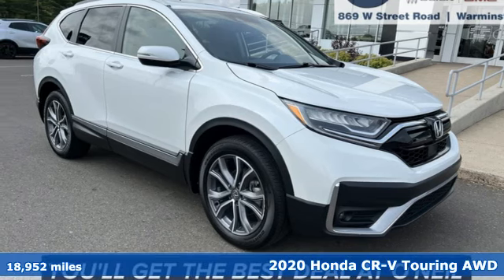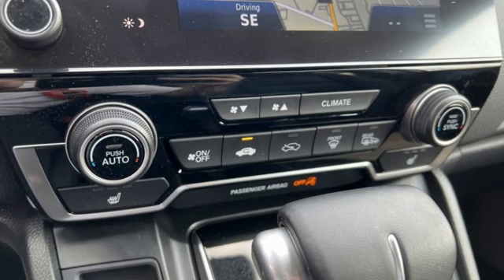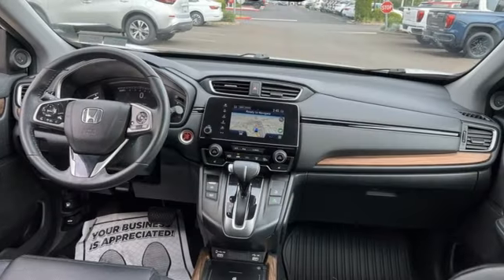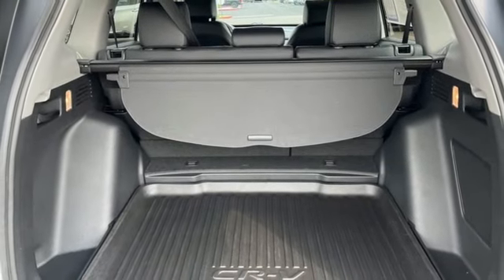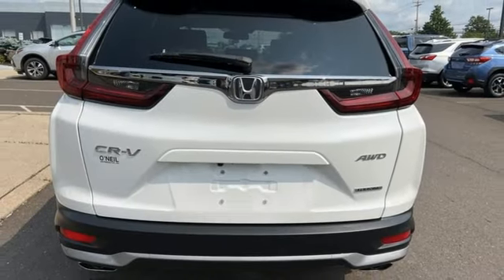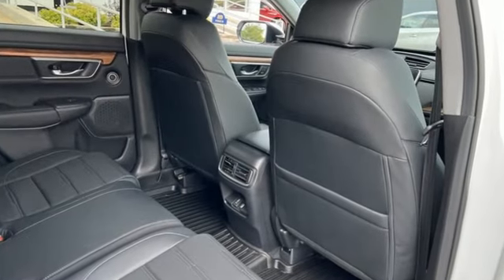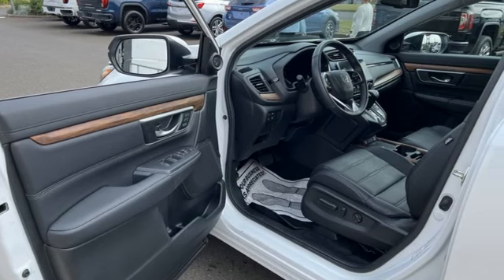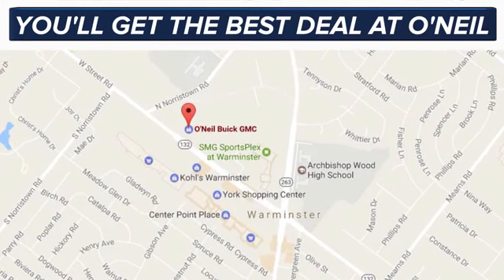Used 2020 Honda CR-V Warminster PA Philadelphia, PA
Year: 2020
Make: Honda
Model: CR-V
Trim: Touring
Engine: 1.5L I4 DOHC 16V
Transmission: CVT
Color: White
Mileage: 18952
Stock #: G613A
VIN: 2HKRW2H99LH600009
This 2020 Honda CR-V Touring in White features: 1.5L I4 DOHC 16V CVT AWD Clean CARFAX.brbrOdometer is 6252 miles below market average! 27/32 City/Highway MPGbrbrbrOur model lineup is second to none! Make sure you swing in today to get an incredible deal on many new and used Buick and GMC models. These vehicles come packed full of features including a one-of-a-kind navigation system that will get you to any location efficiently and safely. Have kids and want to keep them entertained? Our Rear Seat DVD equipped vehicles will have them settled in for those long trips.

Address:
869 West Street Road